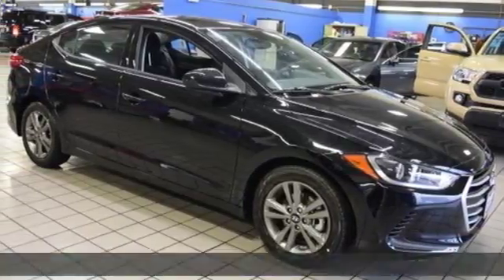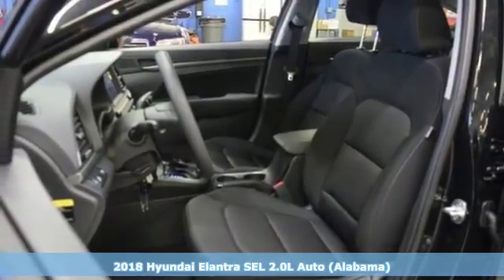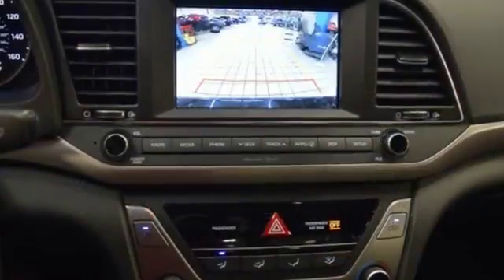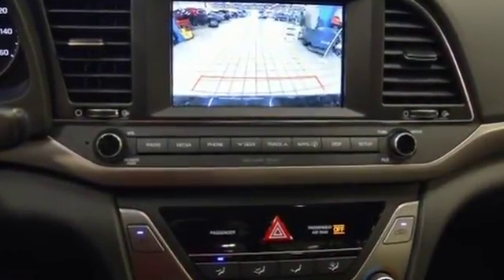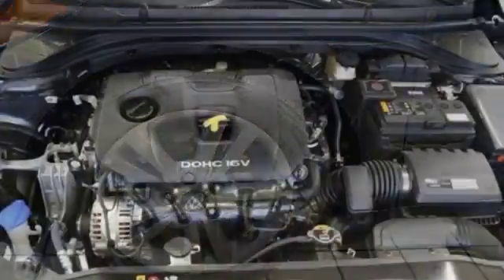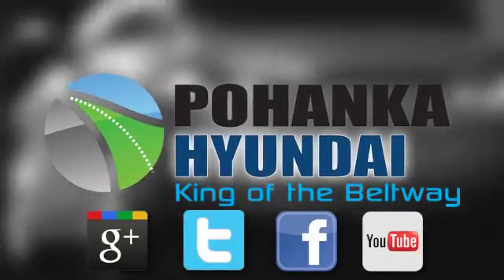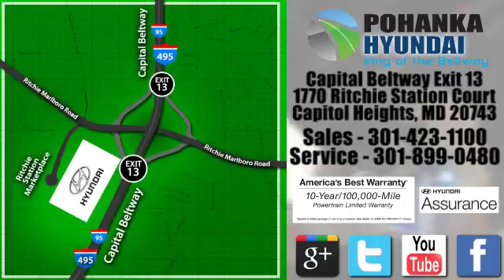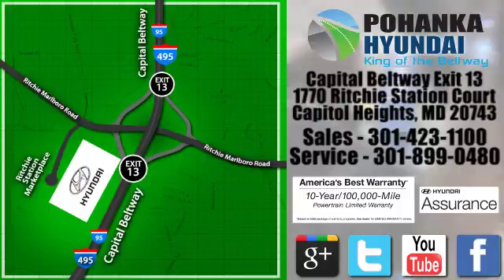New 2018 Hyundai Elantra Capitol Heights MD Washington-DC, MD FJH362484 - SOLD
Year: 2018
Make: Hyundai
Model: Elantra
Trim: SEL
Engine: 2.0L 4-Cylinder
Transmission: Automatic
Color: Black
Interior: Black
Stock #: FJH362484
VIN: 5NPD84LF6JH362484
Phantom Black 2018 Hyundai Elantra SEL FWD Automatic 2.0L 4-Cylinder Elantra SEL.brbrWe welcome you come meet the all new King of the Beltway Pohanka Hyundai of Capitol Heights, at Ritchie Station, right off the Beltway Exit 13. We appreciate you taking the time to browse our new car inventory If you have any questions about this vehicle or any other please do not hesitate to contact our Staff.

Address:
1770 Ritchie Station Court